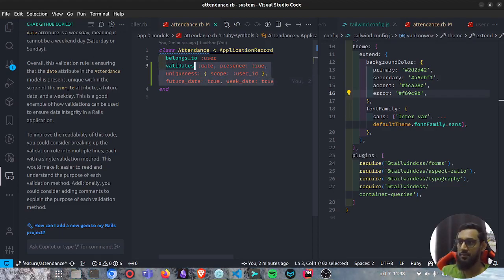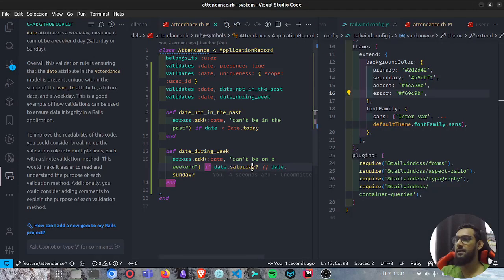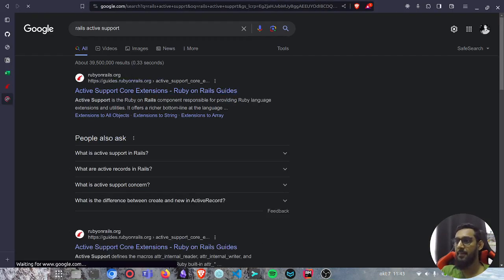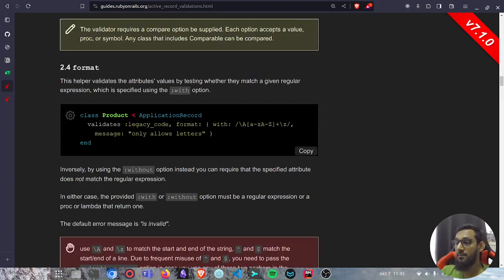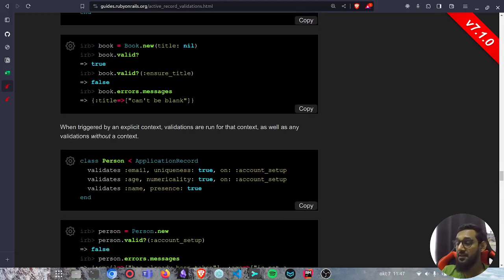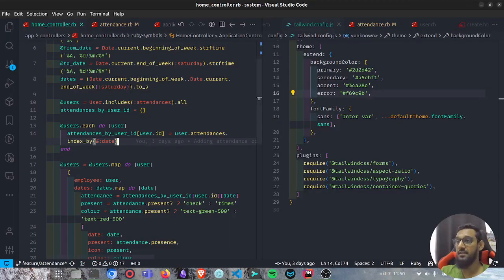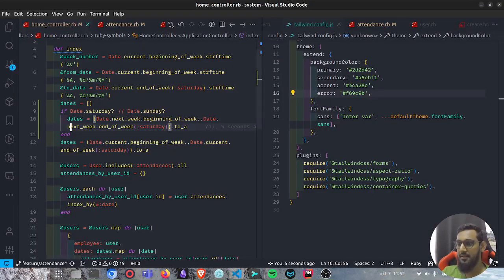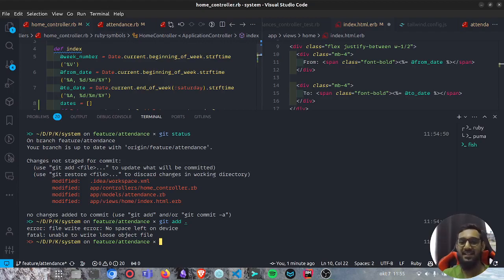Building a MIS for an Internal Project using Ruby on Rails and TailwindCSS - Part 6 - Weekend Case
In this video, I try to validate the date right off the model. It doesn't work as expected but I will do it later. I also look at the bug that displays the weekdays for the next week.

Turns out I need to take weekends into consideration.

Along the way, I deep dive into Active Support and Active Record Validations to drastically simplify overall date and time validations.

Amongst other things, you can learn about date validation and reading the documentation.